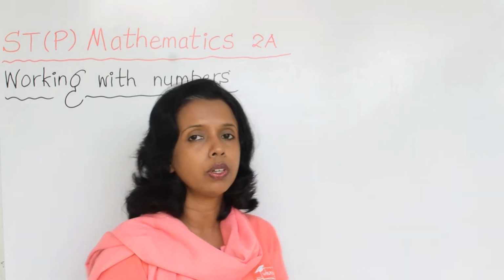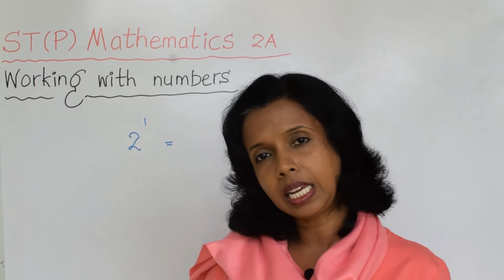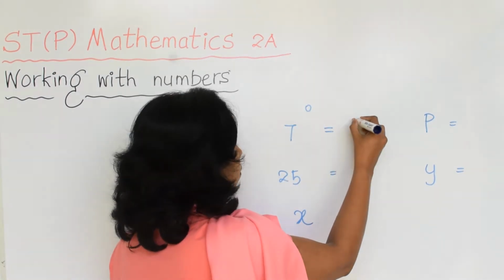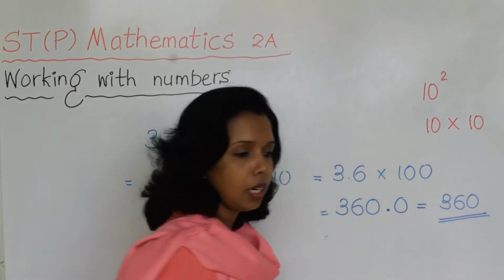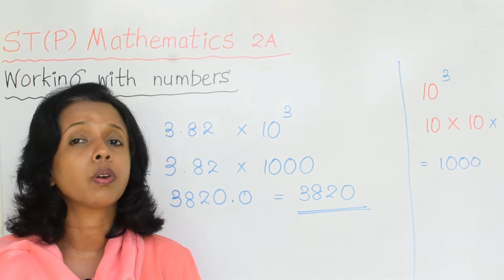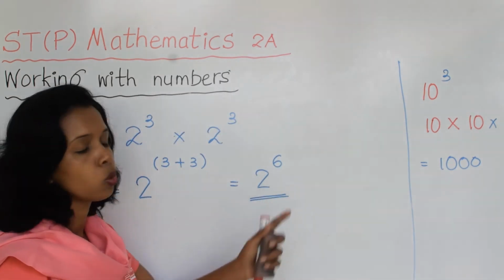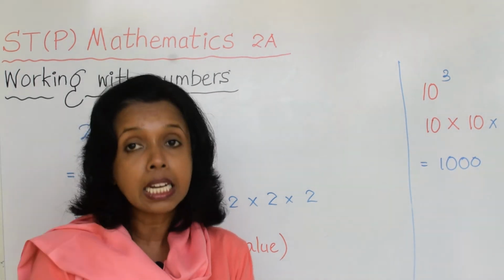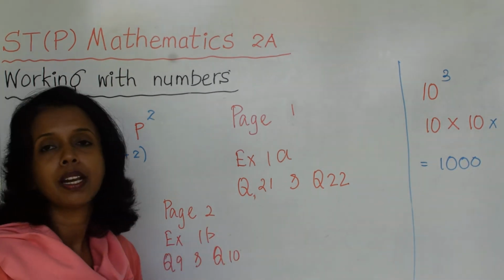ST(P)Mathematics 2A_Chapter 1 _Working with Numbers